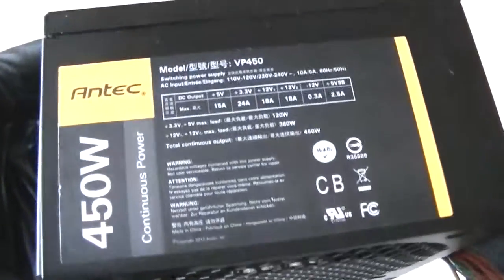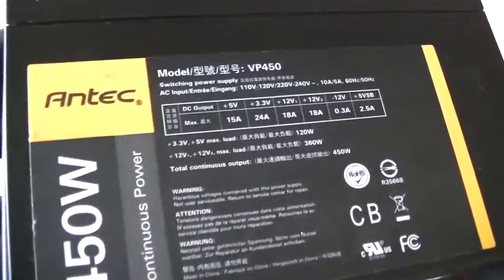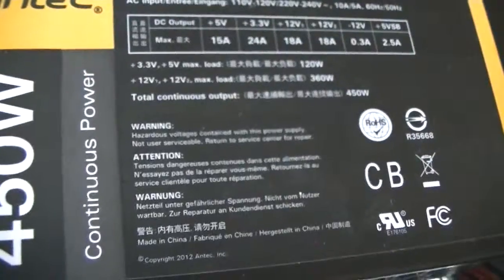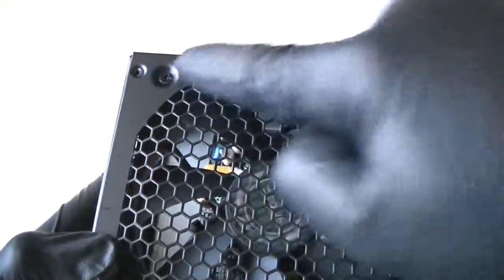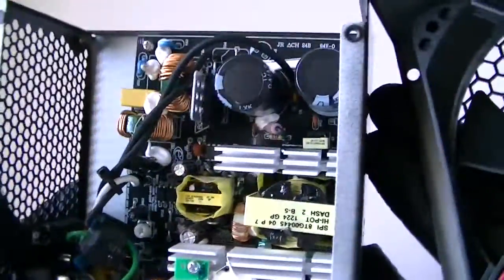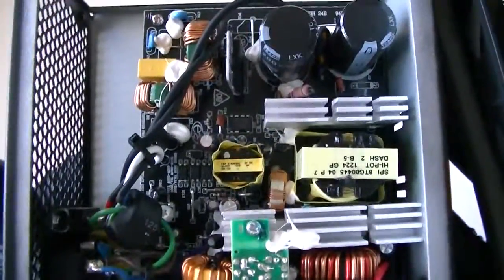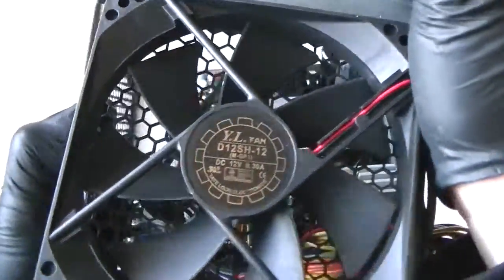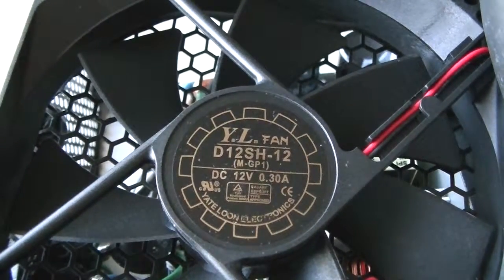Antec VP450 Power Supply 450W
Antec VP450 Closer Look at the 450W Power Supply. View inside board unit.